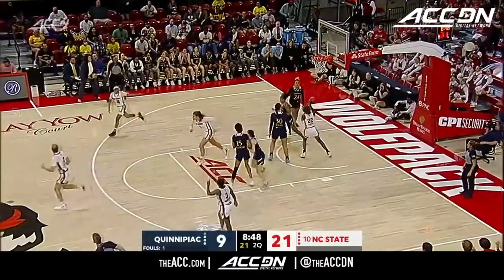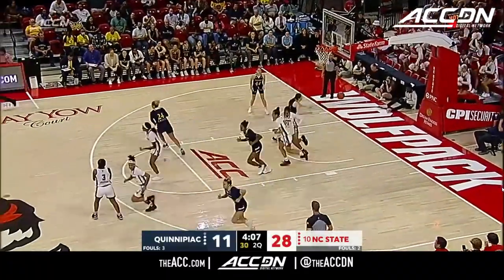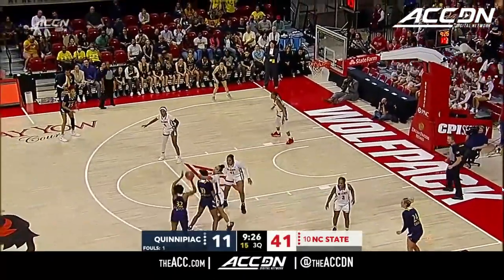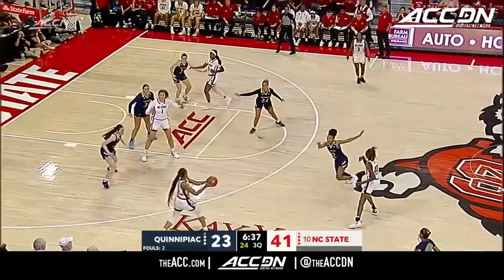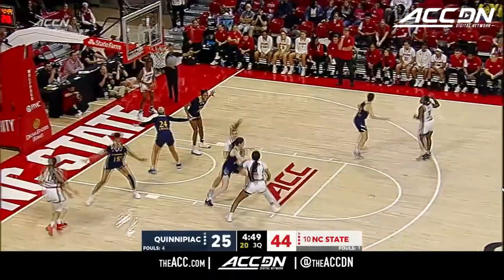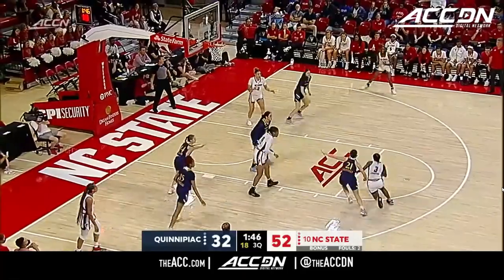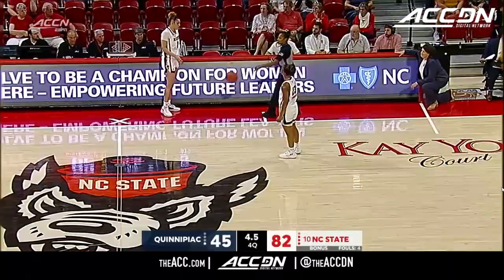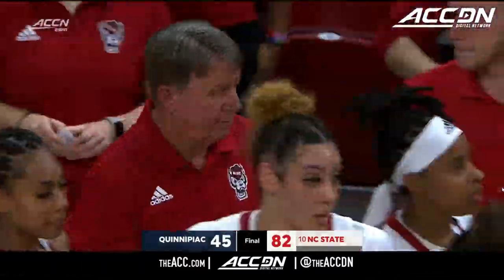Quinnipiac vs. NC State Women's Basketball Highlights (2022-23)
Quinnipiac vs. NC State:  The #10 Wolfpack looked like a top 10 team as they defeated Quinnipiac in the season opener, 82-45. NC State shot 47% for the game and forced 21 turnovers. The Wolfpack were incredibly balanced with all 11 players who stepped on the floor scoring in the game.  Jada Boyd was NC State's leading scorer with 14 points to go with her five rebounds. Camille Hobby had 10 points and six rebounds.